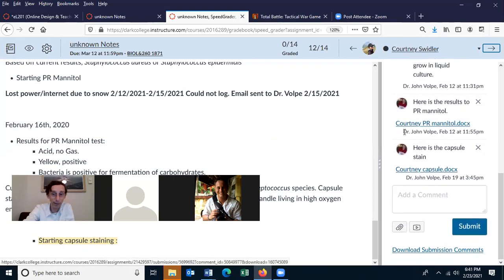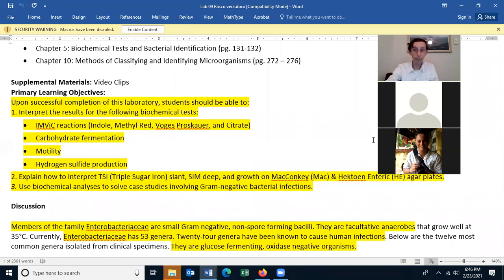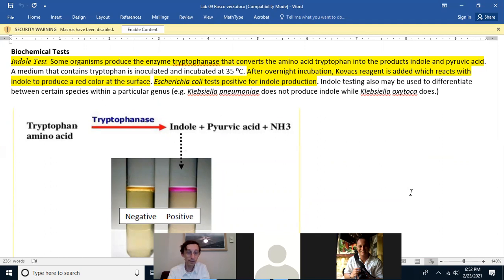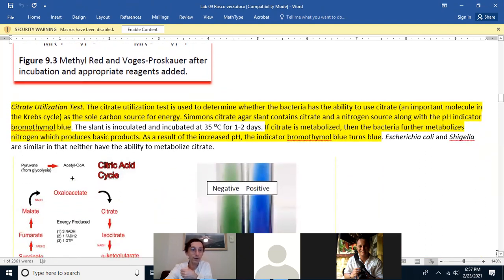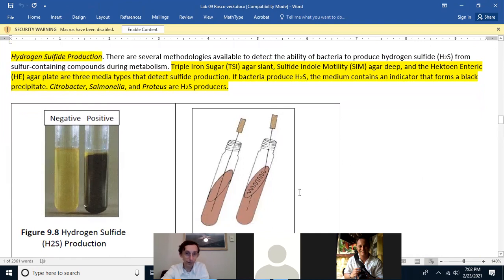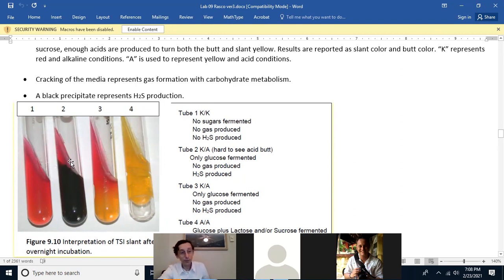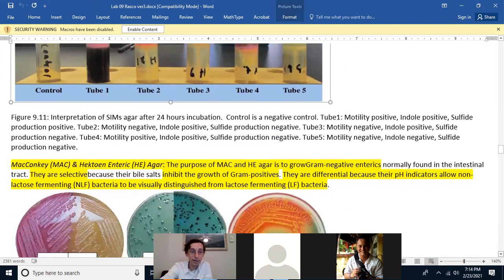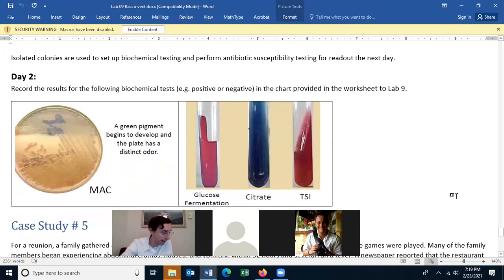2021 02 23 18 30 17 lab meeting